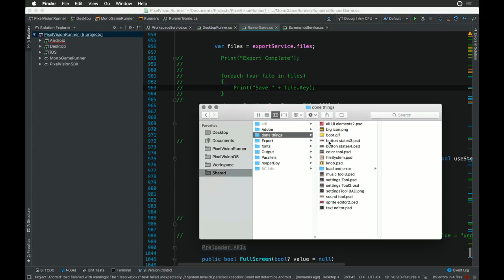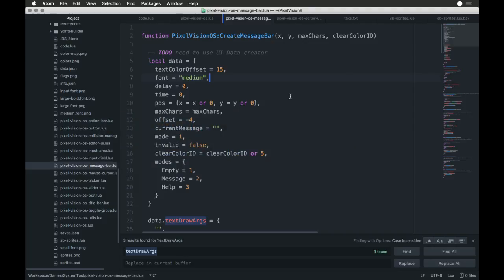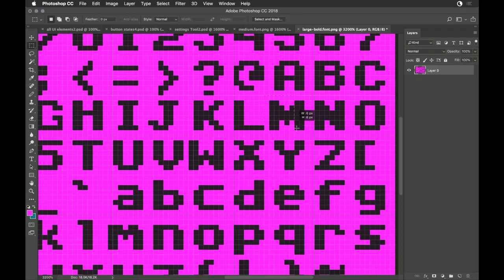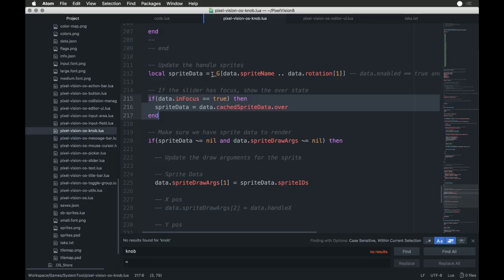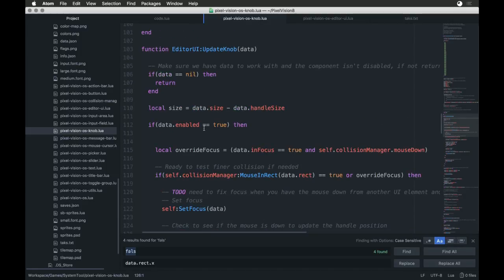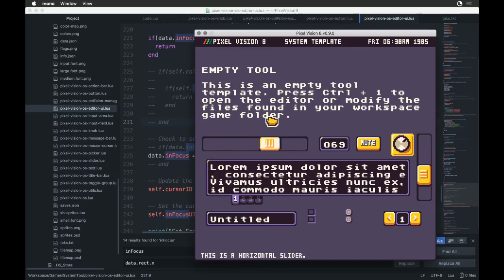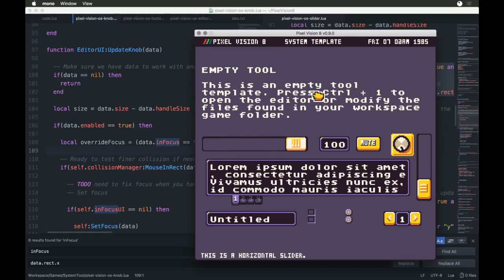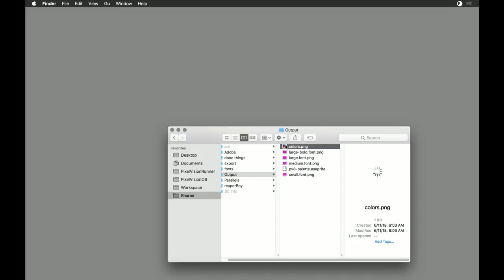Jesse's Game Dev - Ludum Dare 42 Prep